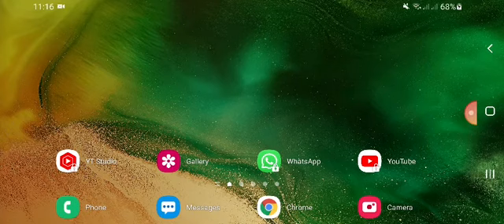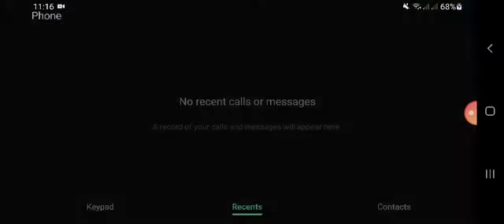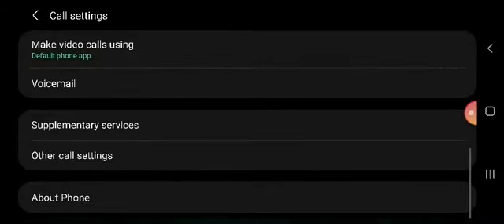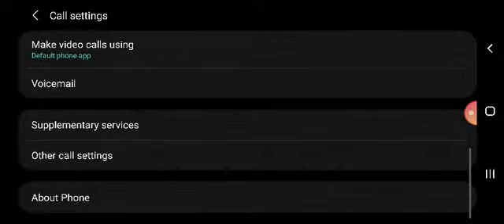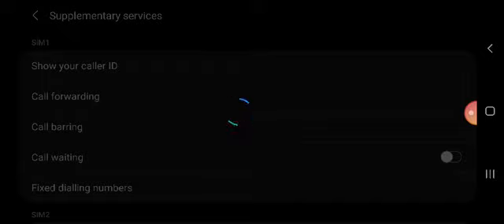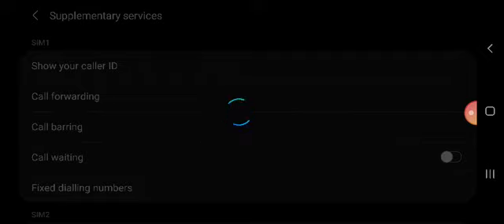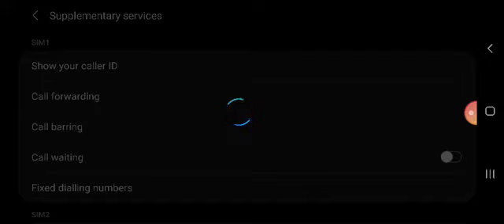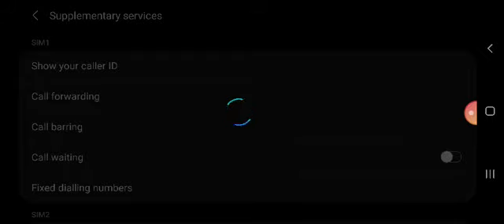5 Simple Tricks to Instantly Fix Samsung Call Forwarding Issues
Hello Friends, Welcome to The solution youtube channel. In this video series, we're going to address various issues faced by Samsung Galaxy A50, A70, A30, M10, M20, M30, Galaxy F14, Galaxy A54, Galaxy A34, Galaxy M14, Galaxy S23, Galaxy A14, Galaxy F04, Galaxy M04, Galaxy A04, and Galaxy M54 smartphones. We will cover common problems related to internet connectivity, display performance, battery life, heating concerns, slow Wi-Fi performance, calling issues, restart glitches, and charging problems. If you own any of these Samsung Galaxy smartphones and are struggling with any of these issues, this video will offer practical solutions and troubleshooting tips to help resolve them. Our aim is to optimize your user experience, ensuring smooth functionality and overall performance. We will explore both software and hardware considerations, highlighting potential causes and effective resolutions to eliminate internet troubles, enhance display quality, optimize battery usage, prevent overheating, improve Wi-Fi speed, resolve calling errors, fix restart bugs, and mitigate charging troubles. By the end of this video, you'll be equipped with the necessary knowledge and solutions to tackle these common Samsung Galaxy smartphone problems. Make the most out of your device without recurring inconveniences.

Today, we'll discuss some common issues faced by Samsung Galaxy smartphone users. Whether you own the A50, A70, A30, M10, M20, M30, F14, A54, A34, M14, S23, A14, F04, M04, A04, or M54, you may have experienced problems with your device. First, let's talk about internet connectivity issues. Many users have reported slow or unreliable Wi-Fi connections, making it difficult to browse the web or stream videos. If you're facing this problem, we've got some solutions for you.

Next, some users have noticed display issues with their Samsung Galaxy smartphones. From flickering screens to unresponsive touch controls, these problems can be frustrating. We'll guide you through troubleshooting steps to help you resolve these display-related concerns.

Another issue that has been reported is battery drainage. Your Samsung Galaxy smartphone's battery may not last as long as you'd like, causing inconvenience during your daily activities.

Overheating is yet another common problem faced by Samsung Galaxy users. If you've ever noticed your smartphone getting alarmingly hot, don't worry, we'll explain the possible reasons behind it and provide you with steps to prevent overheating.

Do you often experience slow charging on your Samsung Galaxy smartphone? This can be a major hassle, especially when you're in a hurry. We'll help you troubleshoot and fix slow charging issues, ensuring a faster and more efficient charging experience.